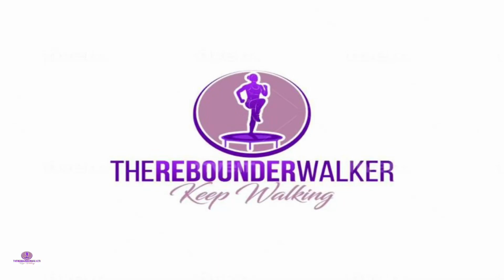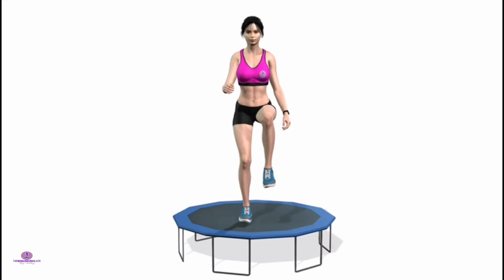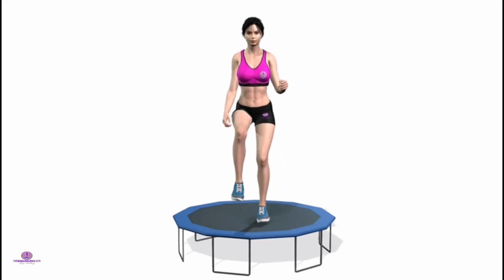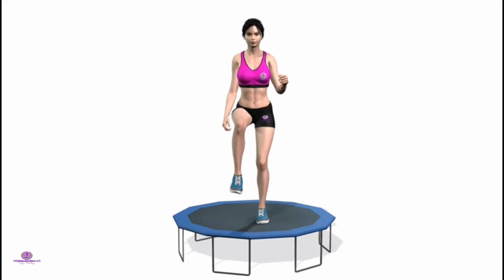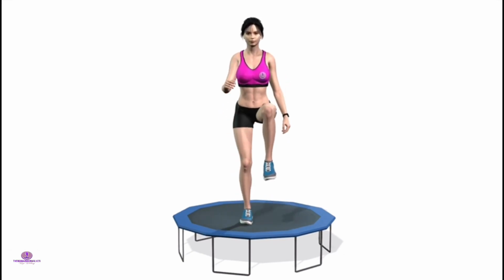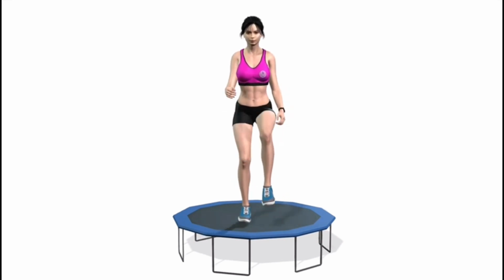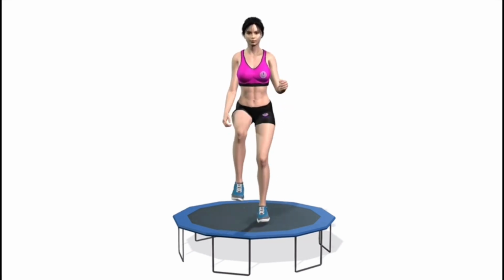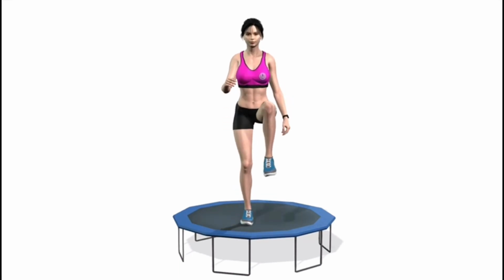5 Minutes Rebounding Running Workout | Trampoline Workout | Animation Fitness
This single running exercise workout will help you lose those waist back handles (extra fat on your back), increase your stamina and improve your cardio.

Focusing on your legs and booty.

Do this single exercise workout as a rebounder warm up, or pre exercise before your main workout or one of our workouts, this warm up will get your blood flowing and warm your muscles prior to your main workout.

A little bit about the benefits of Rebounding.

Rebounding is a type of aerobic exercise that is performed while jumping on a mini-trampoline. Jumps can be fast or slow, and can be mixed with rest or aerobic stepping. Rebounding can help work the muscles in the legs, increase your endurance, and strengthen your bones, among a number of other benefits.

Before we get  started you need a rebound or mini trampoline or use a mat on the ground.

Exercises can be done at home or in a gym. Make you have some water to keep you hydrated. If you have a fitness watch count your steps.

We have a range of fitness videos, check them out.

Keep an eye as Workouts videos uploaded weekly.

 • Whisper – jiglr (...